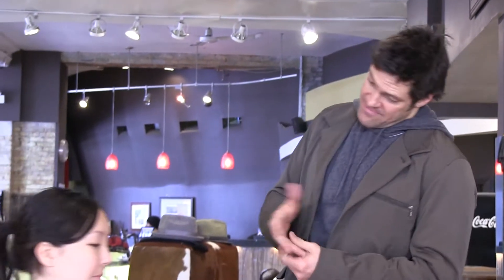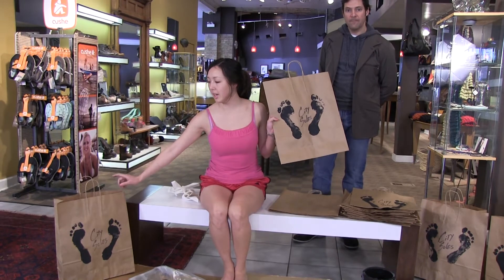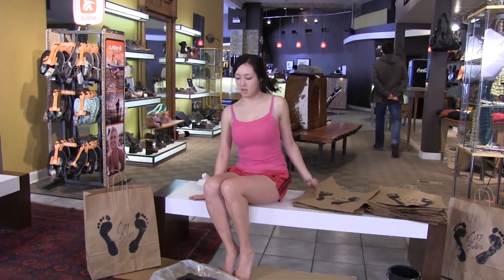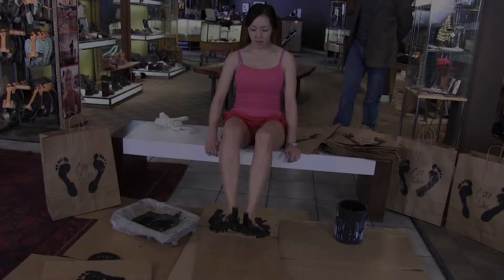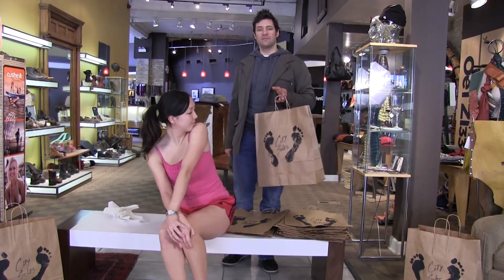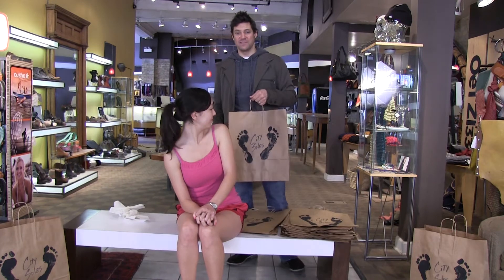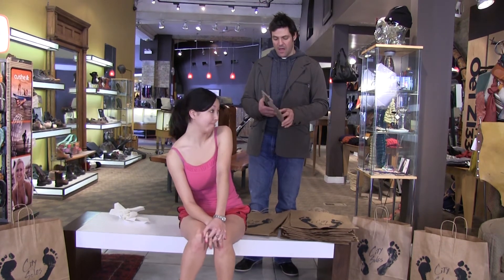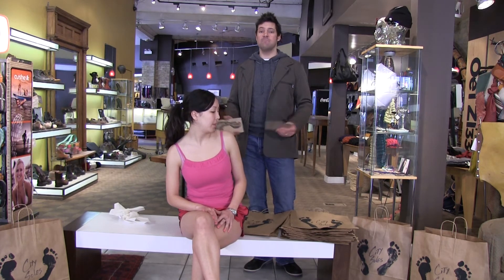CS Shopping Bags How-To with Jennifer | CitySolesTV - Episode #104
Hey guys welcome to City Soles TV. I'm your host Scott Starbuck and we're here talking about part of City Soles culture, including fun things we do around the store for our customers!